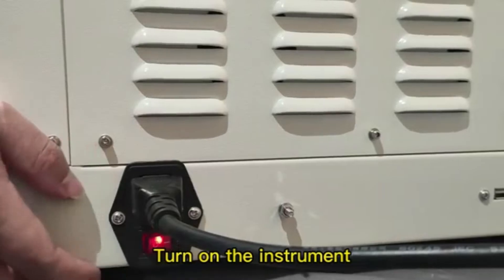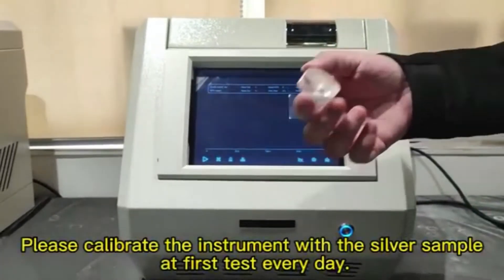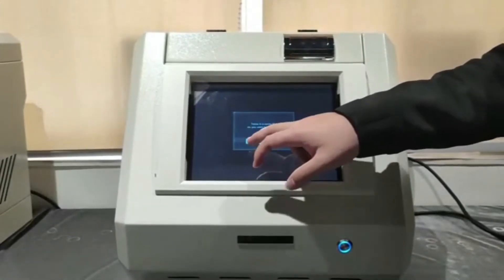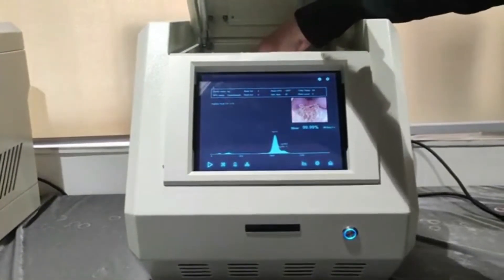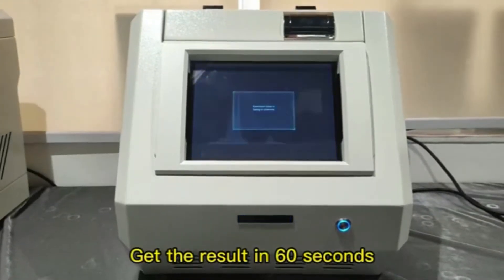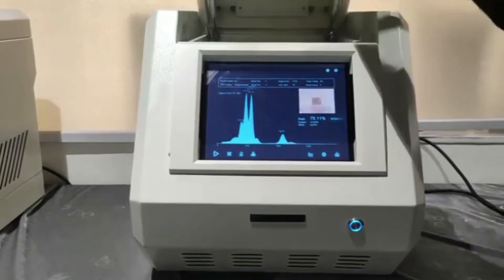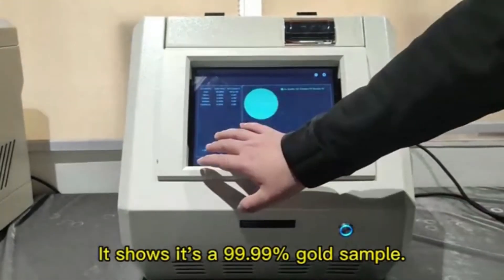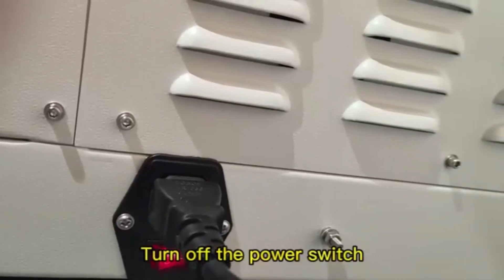How To Identify Gold Purity?-CDOCAST XRF gold analyzing/testing machine/ spectrometer/analyzer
CDOCAST  CDOCAST XRF gold analyzing/testing machine/ spectrometer/analyzer is equipped with high-precision weighing and printing functions, which can print analysis results at any time, including chemical composition, weight, and price, and is equipped with a rechargeable lithium battery for on-site analysis.
X-Ray Gold Tester is universal energy dispersive X-ray Fluorescence (EDXRF) Instrument,with best precision levels and reasonable price. Cooldo gold tester delivers Si-pin detector,whcih can test 18 metal elements. Cooldo gold testing machine has a powerful and easy operate software, which can help users and expert all the time. It's the non-destructive analyzer, which can test alloys, powders, liquids,solids, and thin films.
XRF gold tester can also be used to detect coatings and non-standard alloys. The instrument can be operated using the embedded display screen or the CDOCAST software installed on the PC. The CCD camera is applied to achieve precise sample positioning. The automatic variable collimator required measuring point size is free to choose.